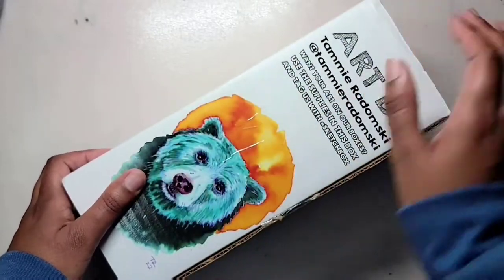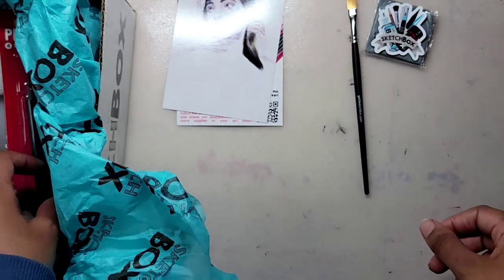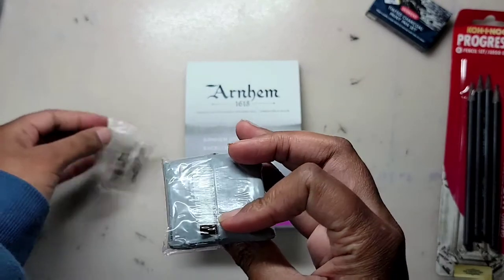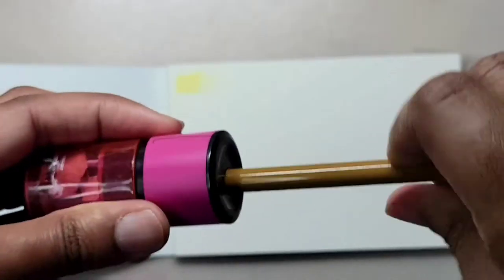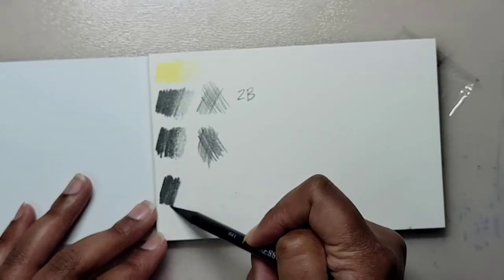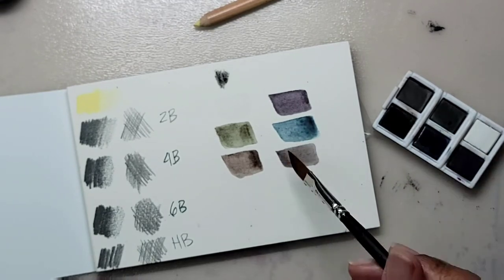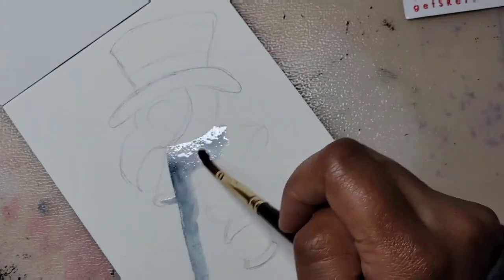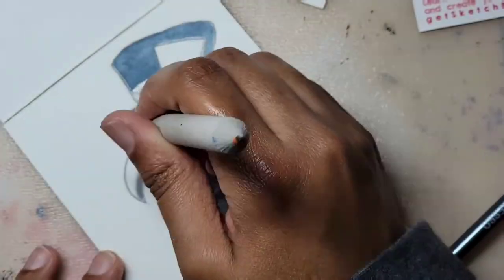SKETCHBOX || MARCH 2022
Spring is in the air! ❀◕ ‿ ◕❀

Visit me on Instagram @miasketchbook.eo